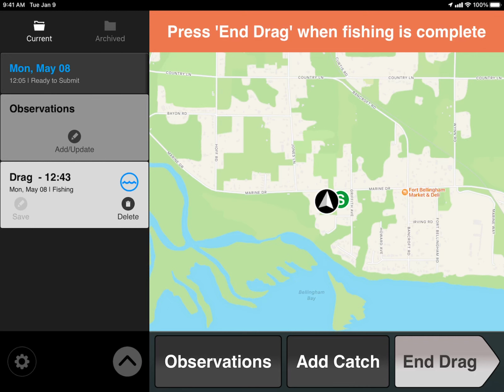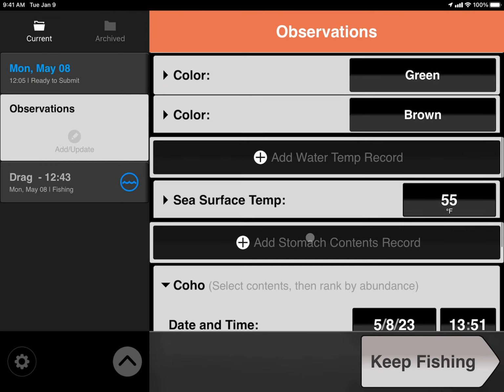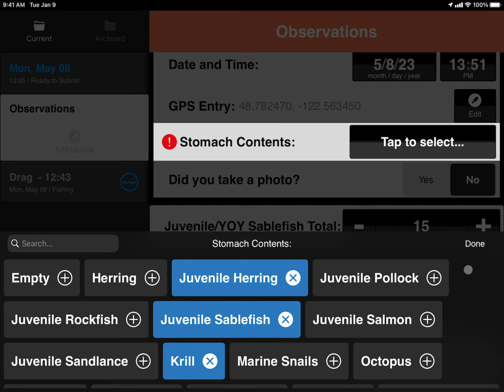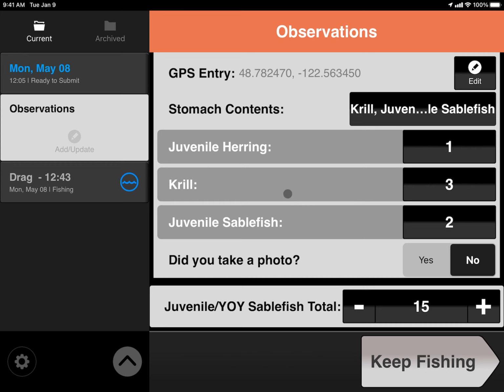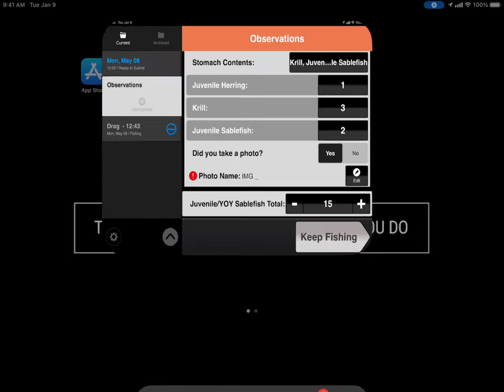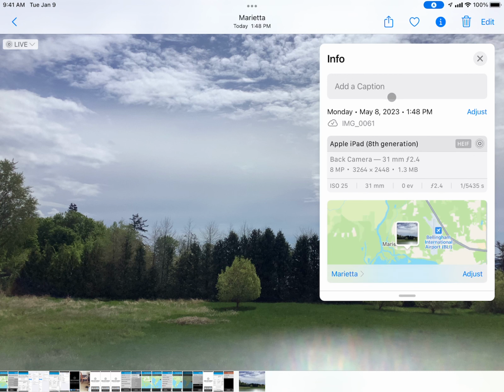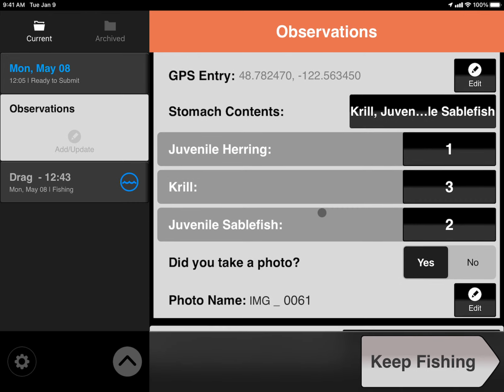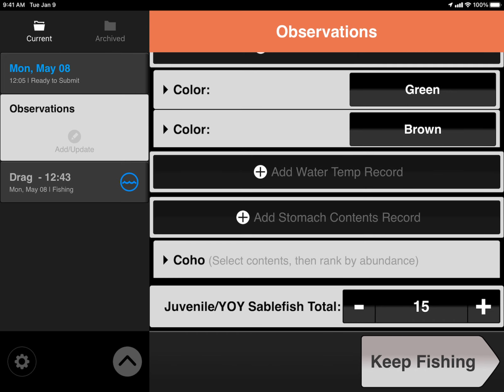Stomach Contents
This video explains how to add stomach contents observations.